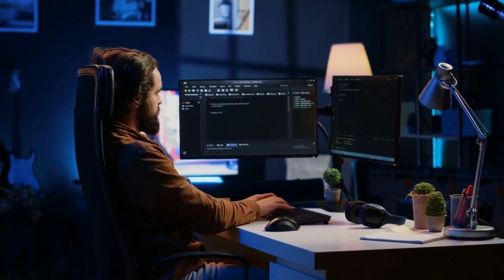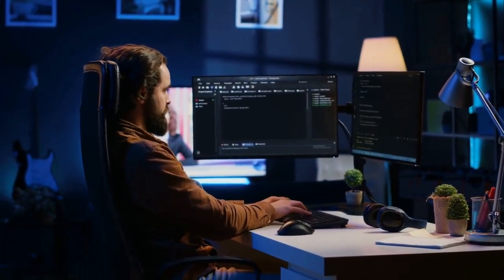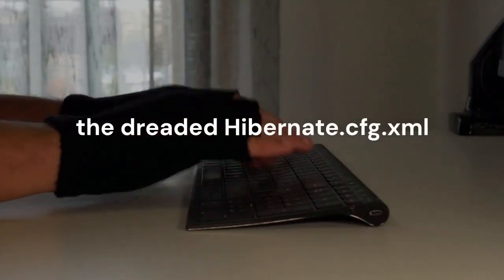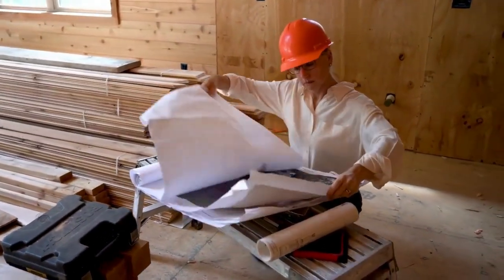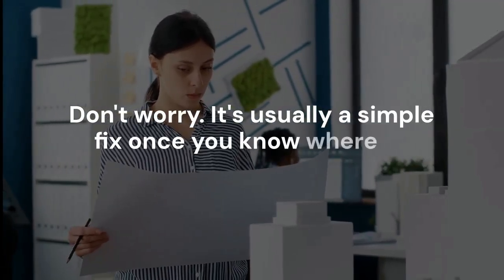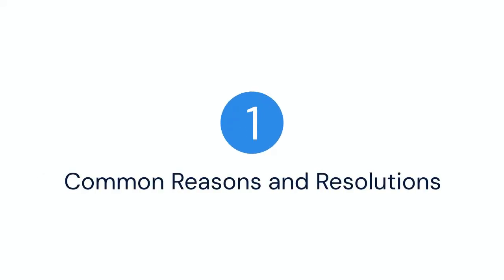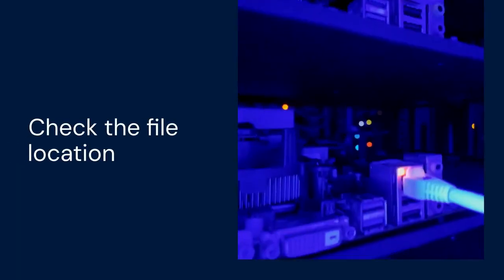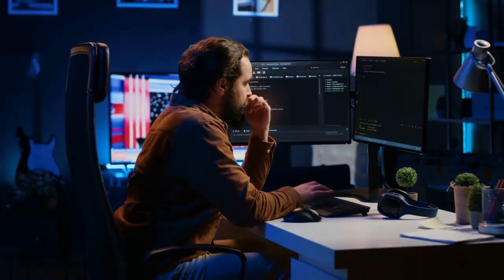How to Resolve the hibernate.cfg.xml Not Found Error in Hibernate Applications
💡 The `hibernate.cfg.xml Not Found` error primarily means Hibernate cannot locate its configuration file in the application's classpath. The most common resolution is to ensure `hibernate.cfg.xml` is placed directly under your project's `src/main/resources` directory if you're using Maven or Gradle; this automatically includes it in the classpath. For non-build tool projects, or if manually managing resources, place it in a directory that is explicitly added to the classpath, such as the root of your source folder or a dedicated `config` folder configured in your build path. Always double-check the filename for typos; it must be exactly `hibernate.cfg.xml`. If the file is located elsewhere and cannot be moved, you can programmatically specify its path using `Configuration().configure(new File("path/to/hibernate.cfg.xml"))` or `Configuration().configure(new URL("file:///path/to/hibernate.cfg.xml"))` to explicitly load it. Finally, verify that your build process correctly packages this file into your final JAR or WAR artifact.